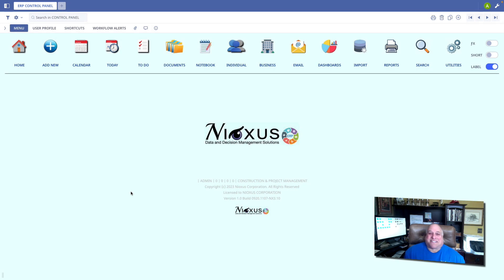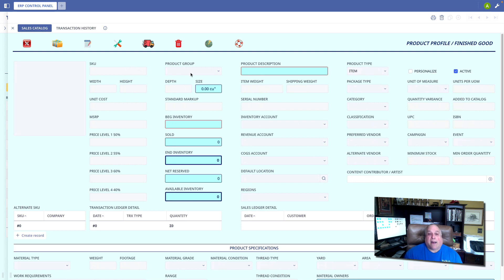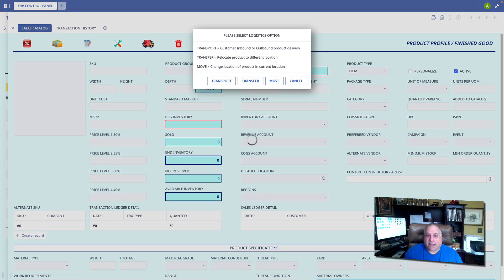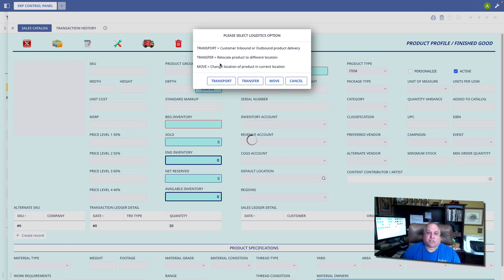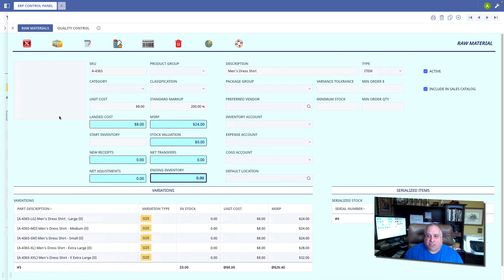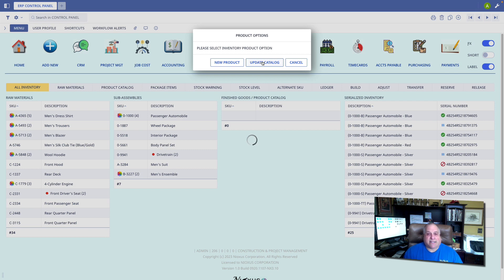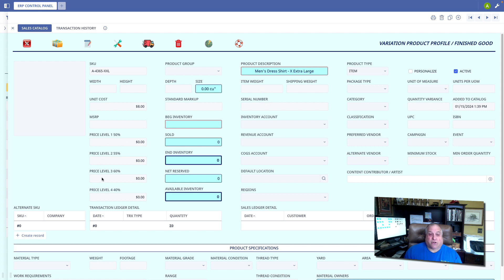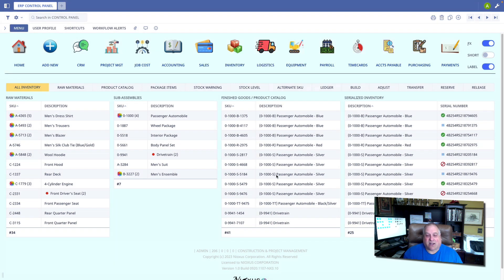ERP444 Ninox Solutions - Inventory Products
In this class, we explore finished goods inventory and product catalog management. Building off what we learned in our Raw Materials and Sub-Assembly videos, this session completes the inventory life cycle.